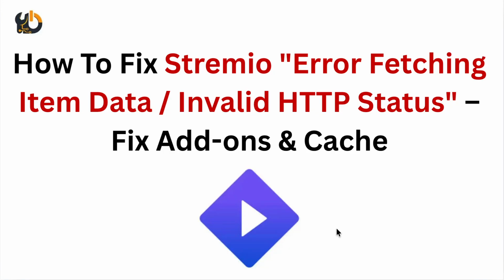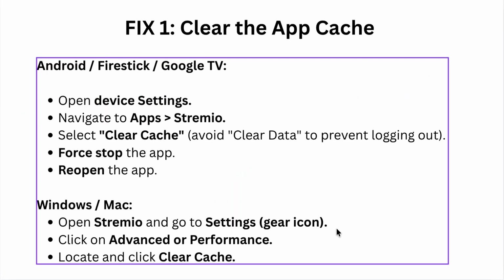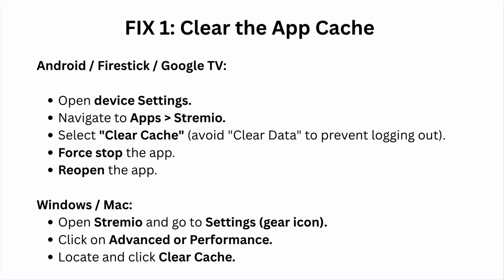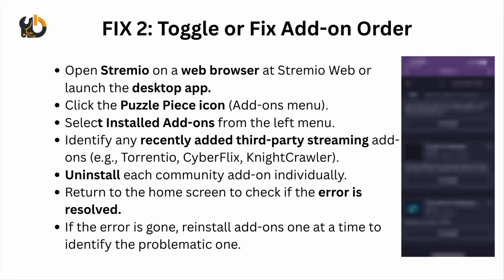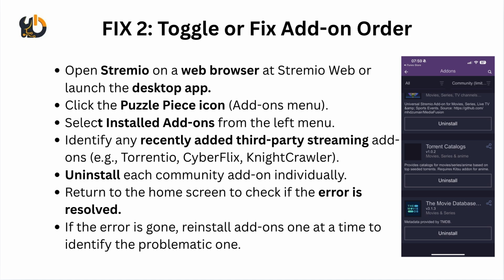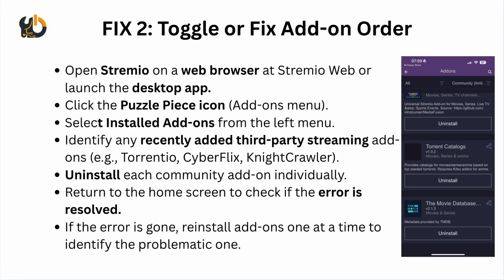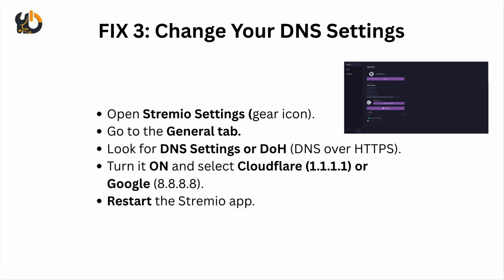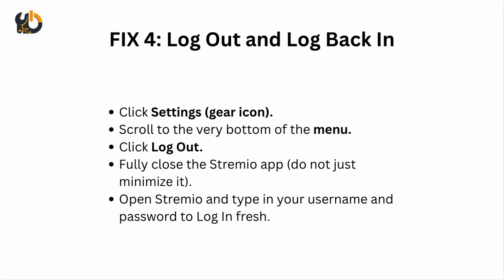How To Fix Stremio "Error Fetching Item Data / Invalid HTTP Status" – Fix Add-ons & Cache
In this comprehensive guide, we will walk you through the essential steps to deep clean your Frigidaire Gallery Ice Maker. Learn how to effectively descale, sanitize, and flush your ice maker to ensure optimal performance and hygiene. This video covers the necessary tools and materials, as well as detailed instructions to help you maintain your appliance. Whether you are experiencing issues with ice production or simply want to keep your ice maker in top condition, this tutorial is designed for you.